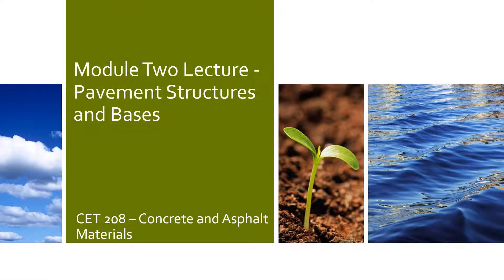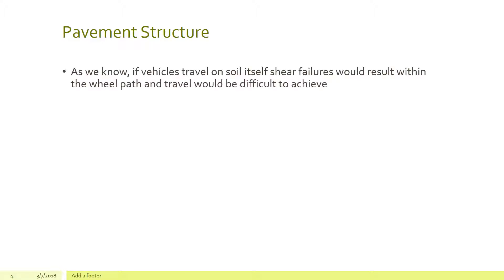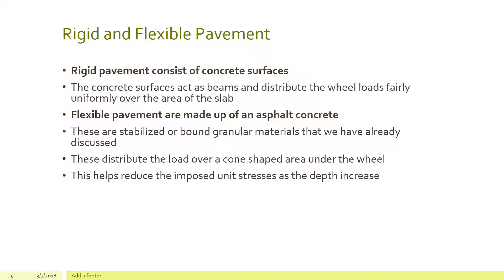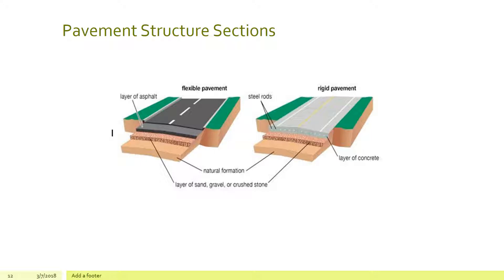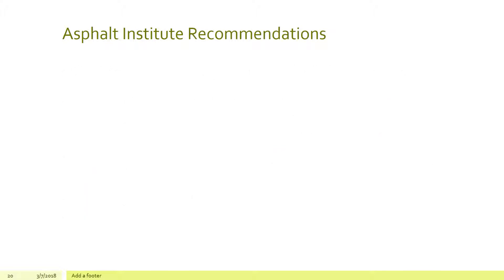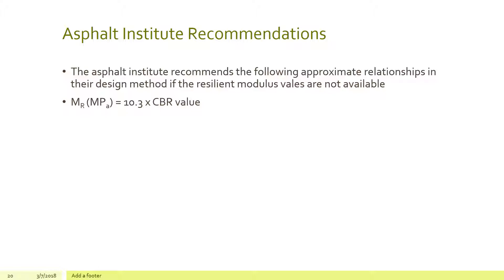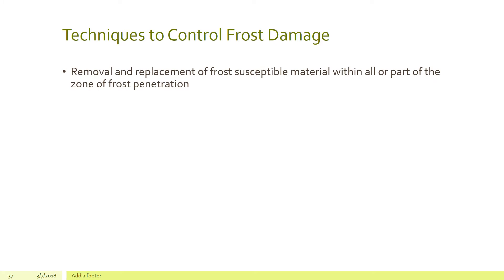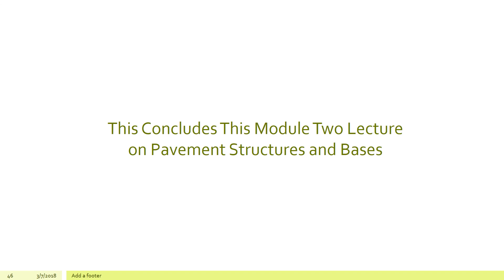Module Two Lecture Pavement Structures and Bases